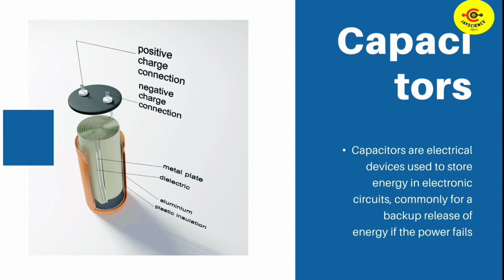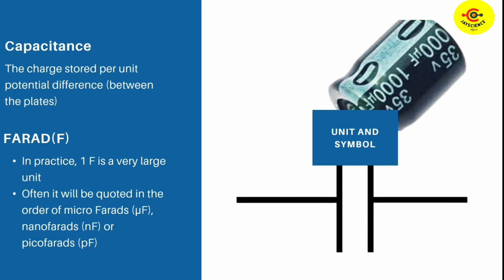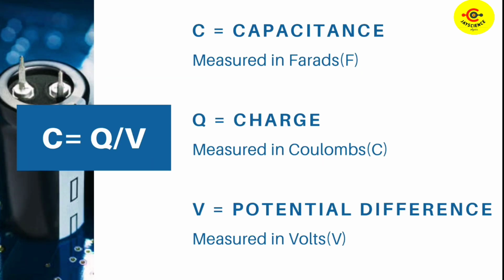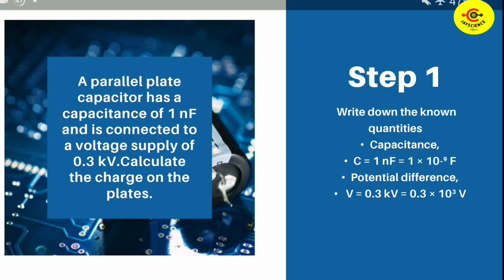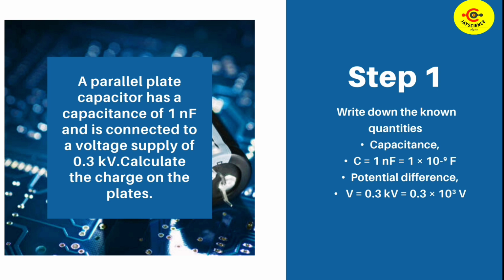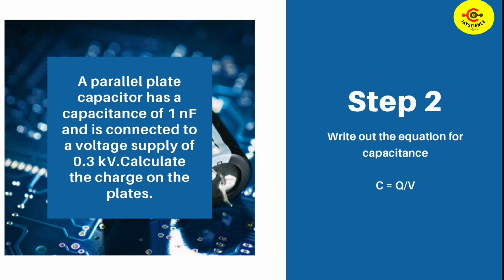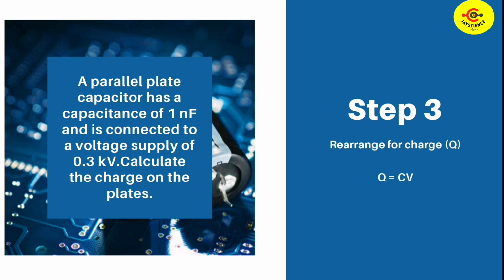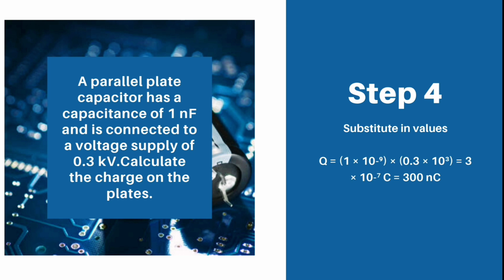Introduction to Capacitance | Worked Example